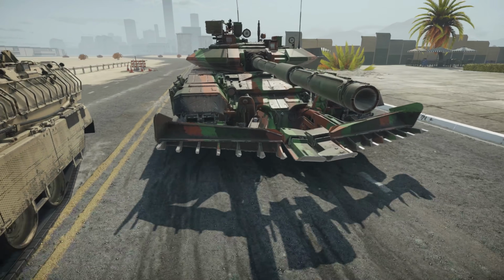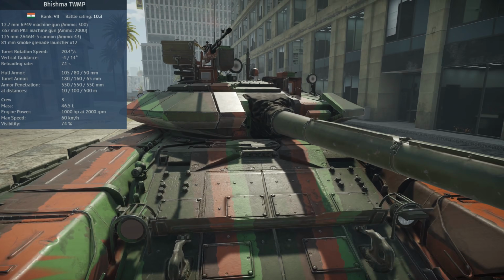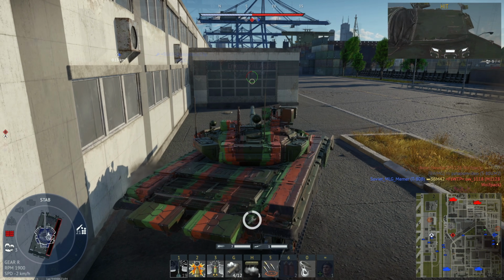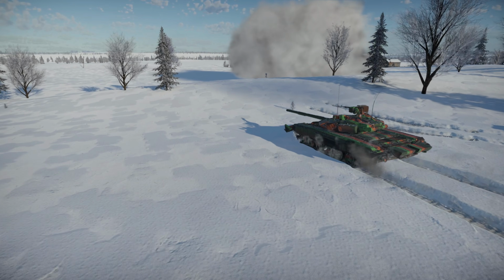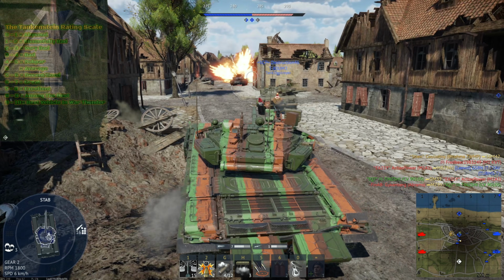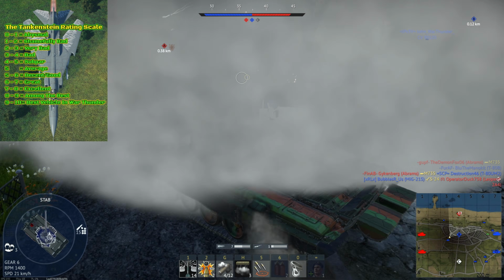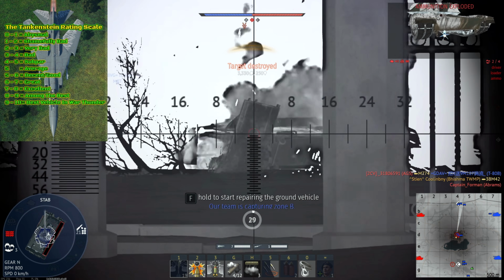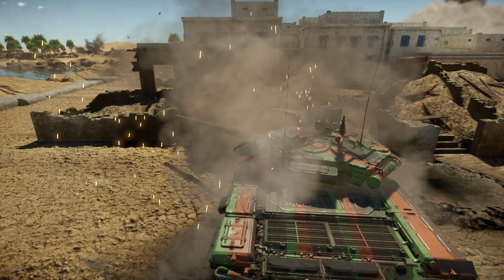T-90S Bhishma TWMP Full Squadron Vehicle Review - Is It Worth Buying or Grinding? [War Thunder]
The Bhishma is a T-90 in the British ground forces tech tree - yes, you heard that right. A British (really an Indian) T-90.

Video Title: Bhishma TWMP Full Squadron Vehicle Review - Is It Worth Buying or Grinding? [War Thunder]